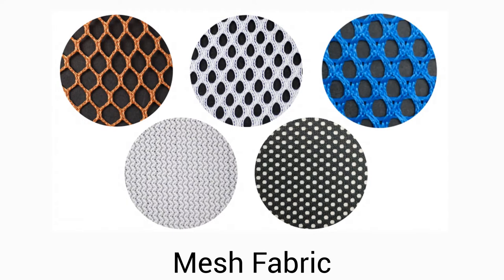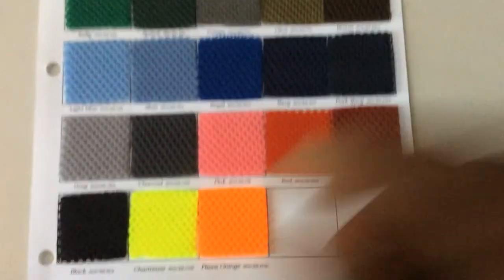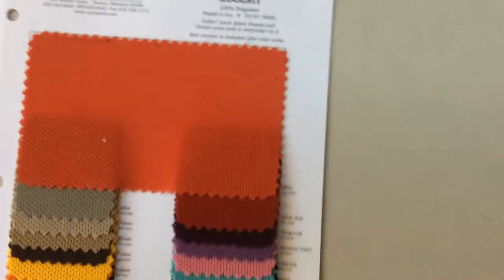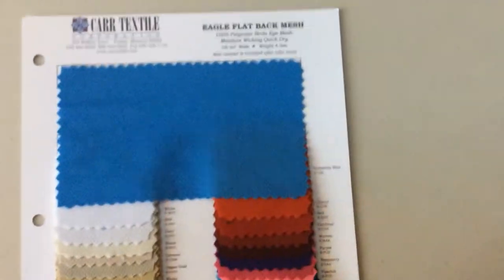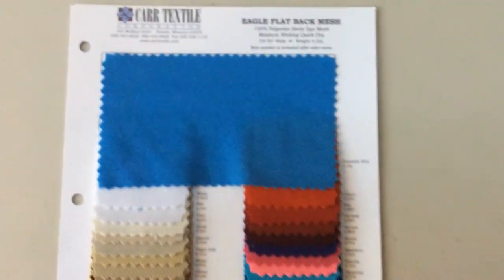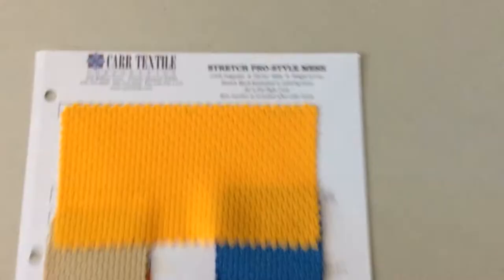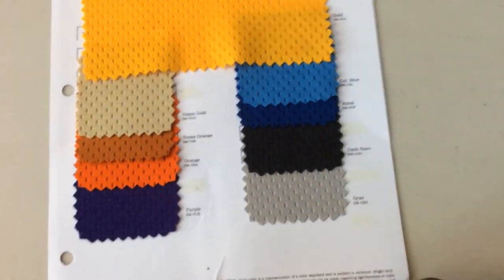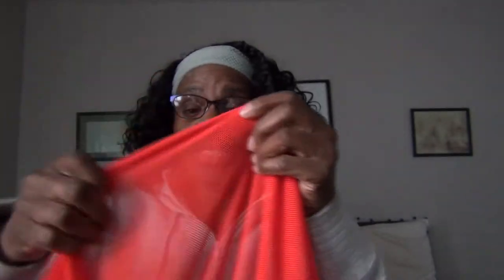Textile Tuesday -3D Spacer Mesh and more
Welcome to Textile Tuesday with Conscious Gear and today we're talking about 3D  spacer mesh and other mesh.

Our mission is simple we believe that bigger bodies deserve to be the center of design and not an afterthought.

We consciously design outdoor gear and apparel for bigger-bodied endurance athletes and outdoor enthusiasts so they can live a healthier lifestyle and achieve maximum athletic performance.

Come back for behind-the-brand, Textile Tuesdays, running tips, product reviews, and important outdoor organizations you should know about. Thank you for visiting our channel. Until next time, take good care of yourself and I'll see you outdoors - peace and love FAM!